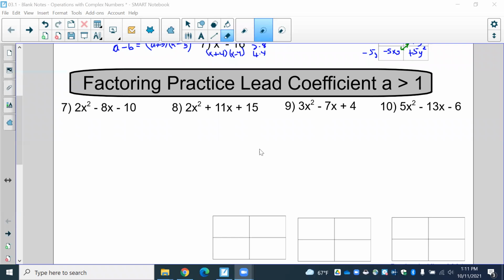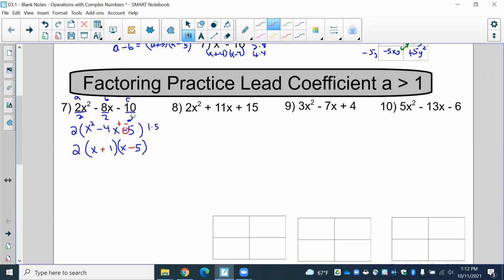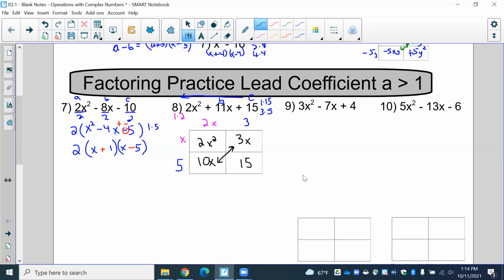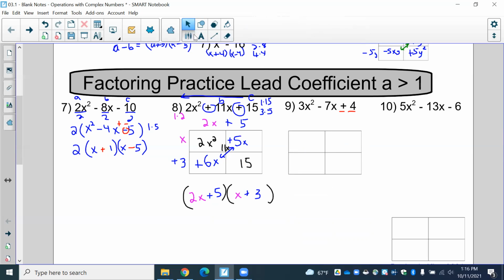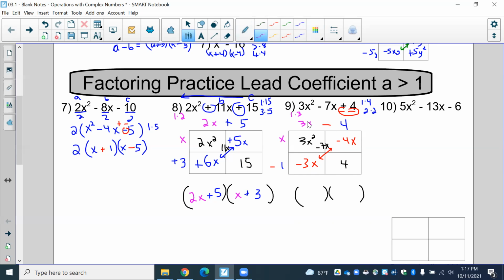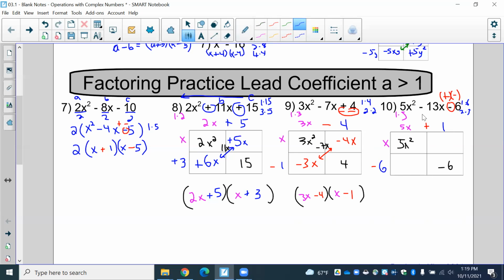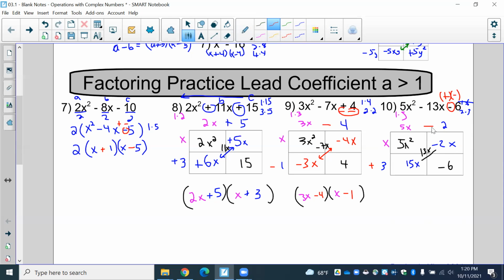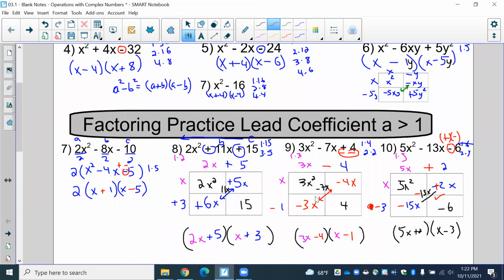03.1b - Factoring Quadratic Expression with Lead Coefficient a Greater than 1